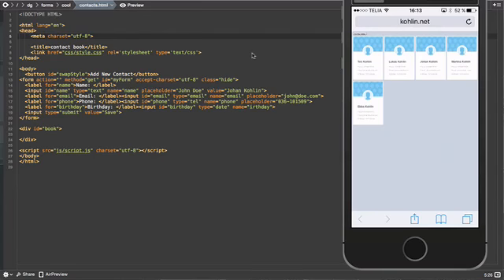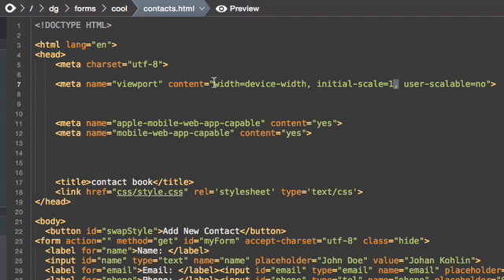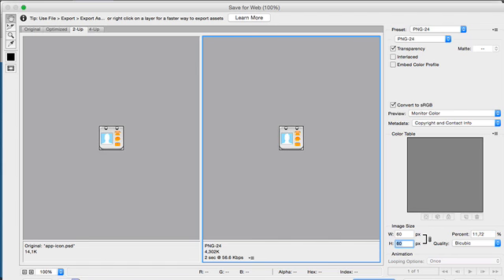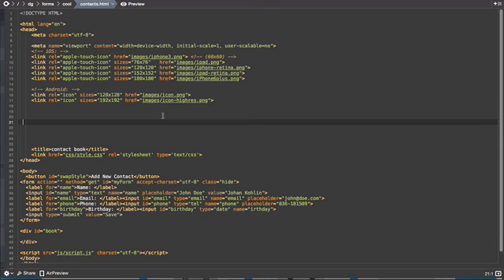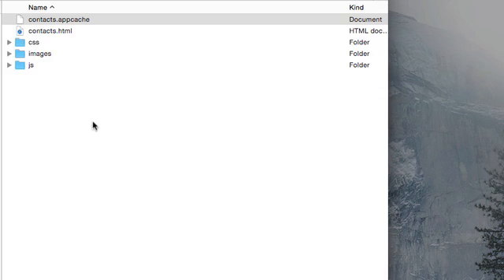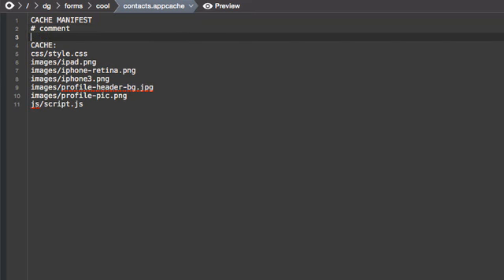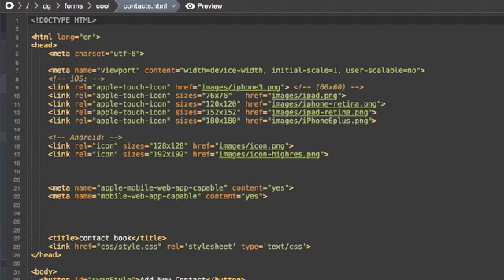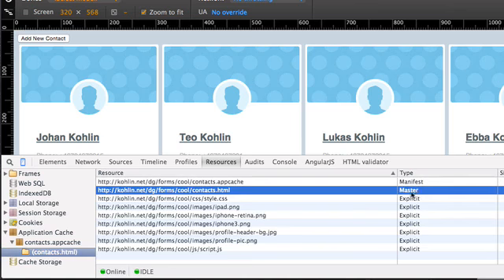Lab 3 Web apps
Turn your webpage into a mobile webb app